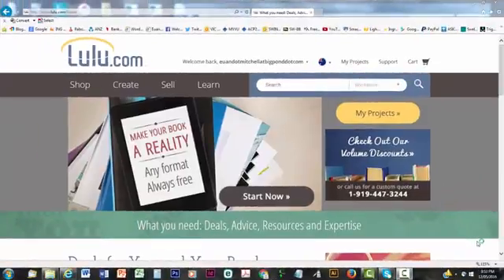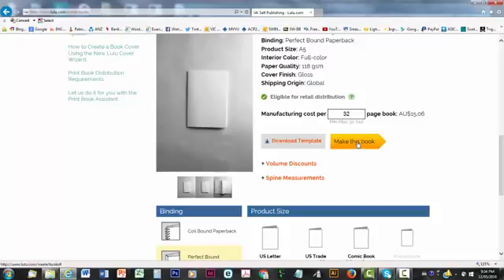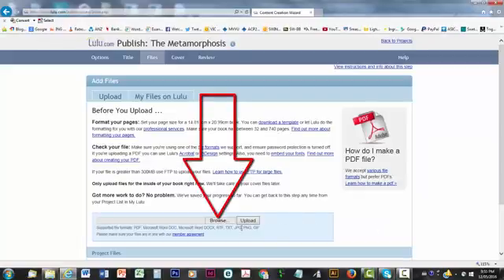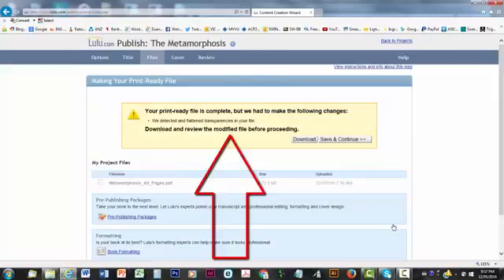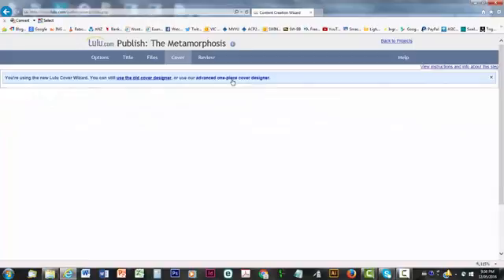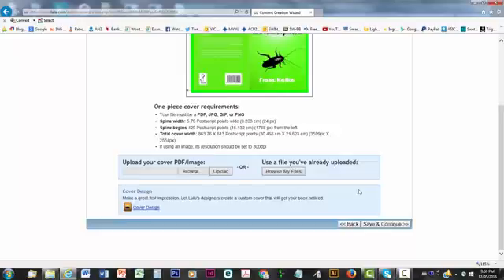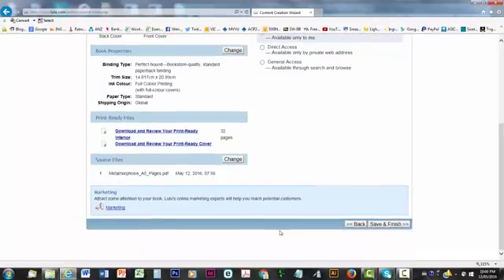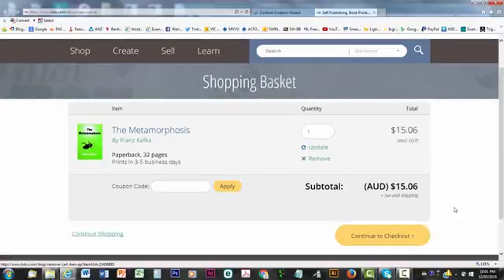How to Upload Your PDF Files to Lulu.com for Printing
This video explains how to upload two press-quality PDF files to Lulu.com for printing on demand.